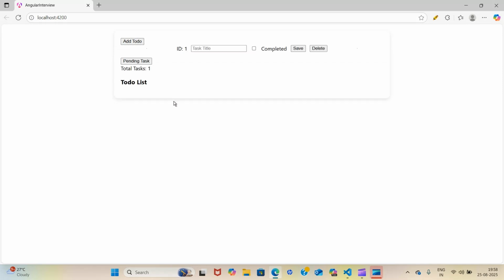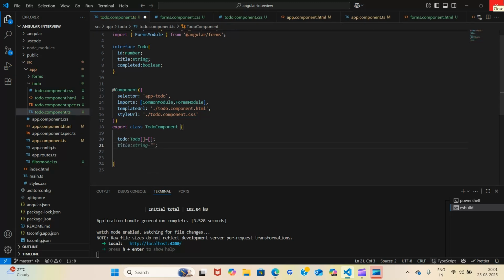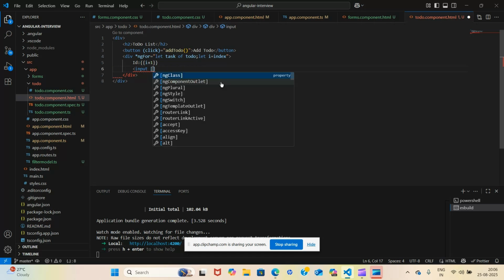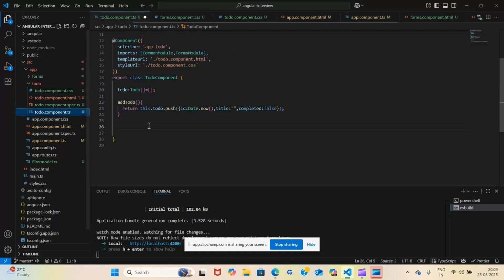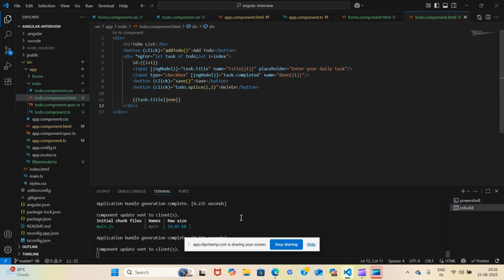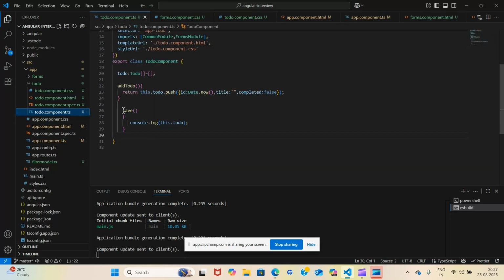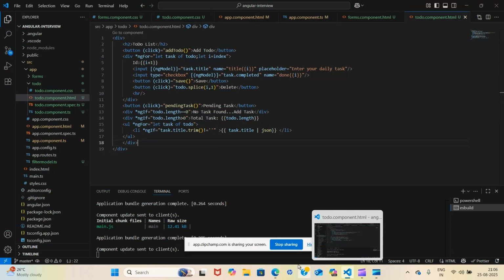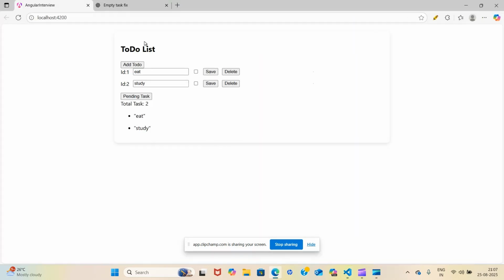Machine Coding: Angular Todo List